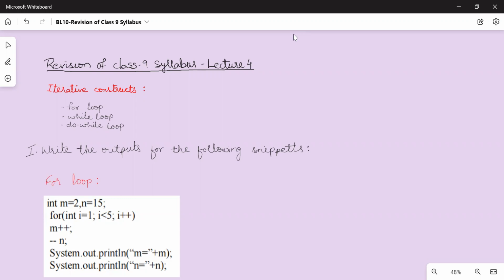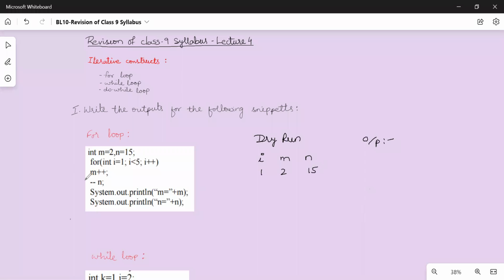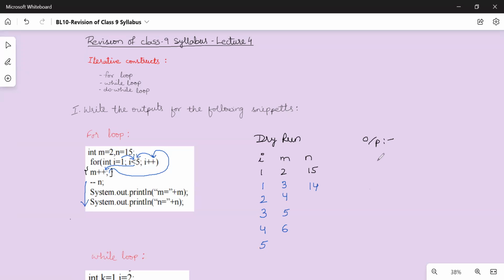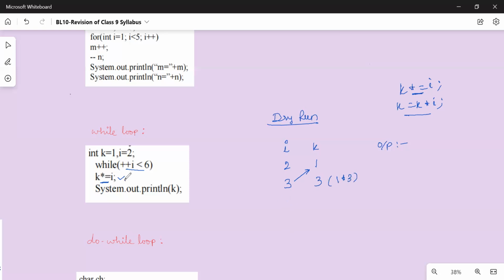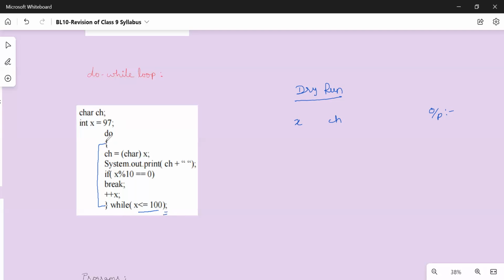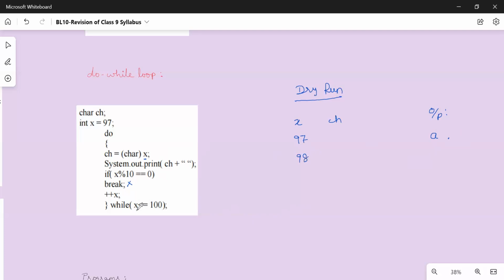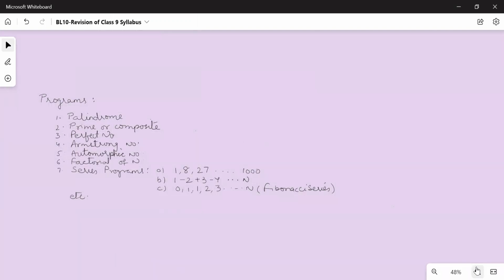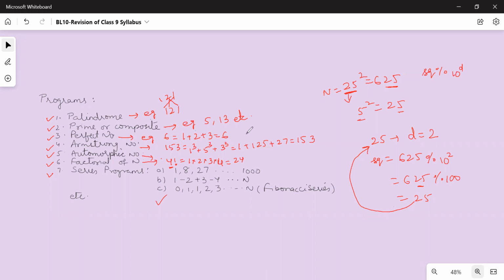Iterative Constructs | for, while, do-while | Dry Run + Output Questions| ICSE Class 9 Java Revision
Revise ICSE Class 9 Java Iterative Constructs in this lecture.
This video covers for loop, while loop, do-while loop, along with entry controlled vs exit controlled loops, dry run techniques, output-based questions, and important number-based programs like palindrome, prime, Armstrong, and more.

Perfect for ICSE students revising Class 9 Java fundamentals before moving to advanced programming concepts.

⏱ Chapters

00:00 Introduction to Iterative Constructs
00:16 What are Loops in Java?
00:34 Types of Loops – For, While, Do-While
00:52 Entry Controlled vs Exit Controlled Loops
02:21 For Loop Output Dry Run Example
07:49 While Loop Output Dry Run Example
12:30 Do-While Loop Example (Break & Continue)
16:07 Understanding Break and Continue Statements
21:02 Important ICSE Class 9 Java Programs
21:20 Palindrome Number
21:35 Prime Number Logic
21:59 Perfect Number
22:15 Armstrong Number
22:36 Automorphic Number
23:55 Factorial of a Number
24:29 Series Programs
24:56 Conclusion & Revision Tips

💬 Have any doubts about for loop, while loop, do-while, or Java programs? Drop your questions in the comments and I’ll help you.